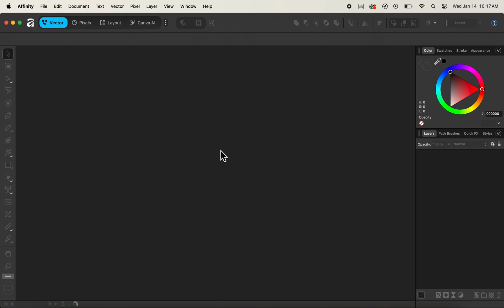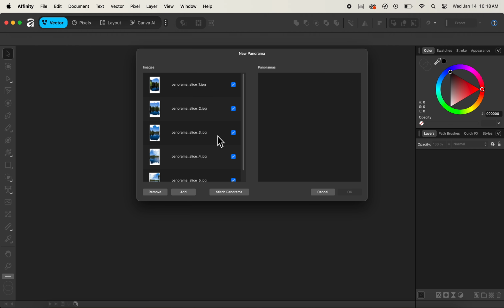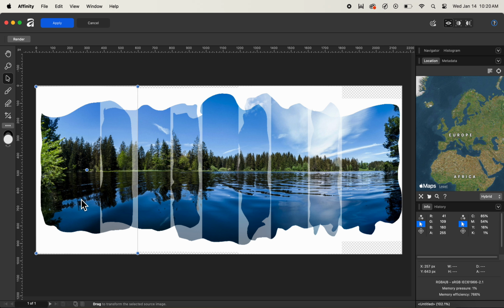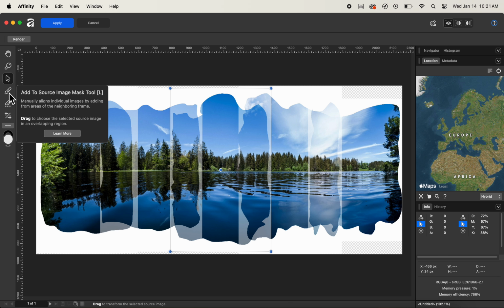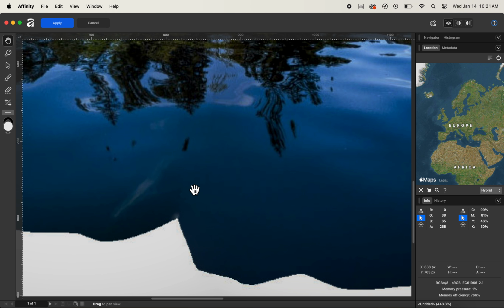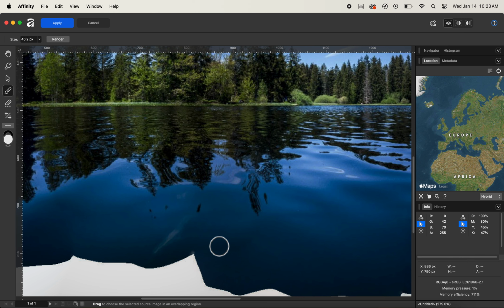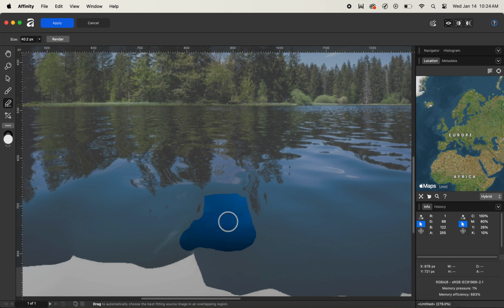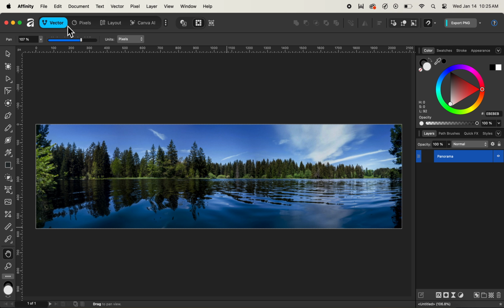Top 5 Source Image Mask Tools That Will REVOLUTIONIZE Your Panorama Editing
Learn how to enhance your panoramic photos with Affinity's powerful source image mask tools. This tutorial will guide you through the process of fixing common issues in your panorama, such as uneven stitching, ghosting, and exposure differences. With Affinity's advanced masking tools, you'll be able to seamlessly blend multiple images together, creating a stunning and realistic panoramic image. Whether you're a professional photographer or an enthusiast, this video will show you how to unlock the full potential of your panoramic photos and take your editing skills to the next level. Discover the power of Affinity's source image mask tools and start creating breathtaking panoramas today.

🎨 My Recommended Tools for Affinity Designer (ad)

🟢 Must-Have Accessory
👉 Drawing Glove (Prevents Smudging)

🟢 Must-Have Accessory
👉 Wacom Pen

Image Credit 1: Jean Brochard